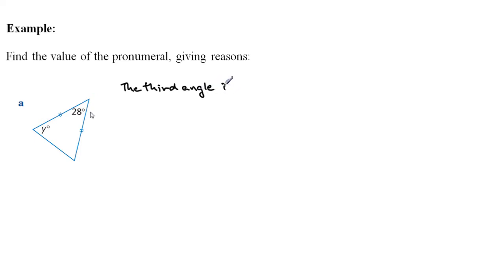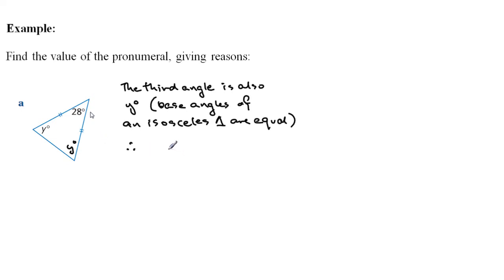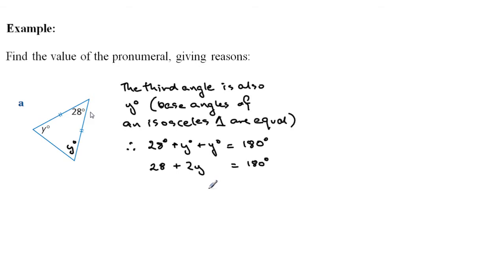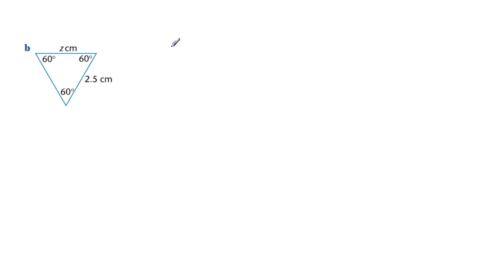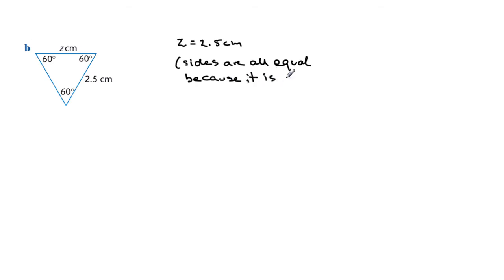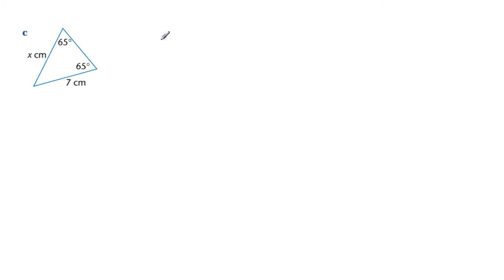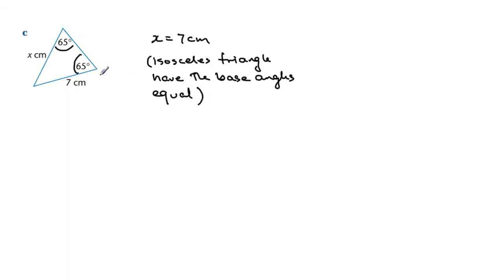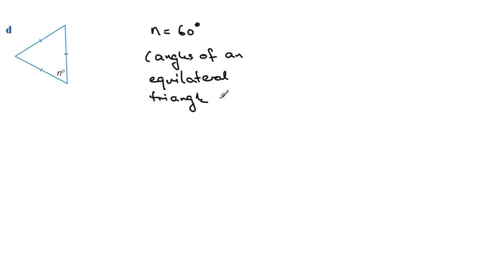Properties of Triangles 2 of 3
This video looks at how the properties of equilateral and isosceles triangles can assist in finding the sized of missing angles in a triangle. It uses the concept of 1 and 2 step equations.